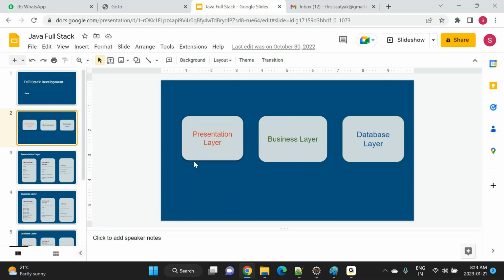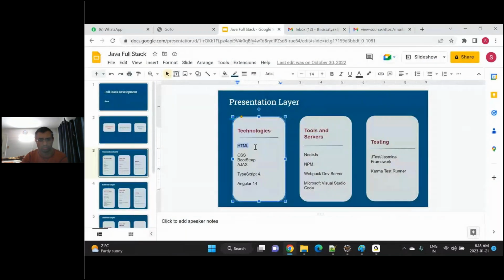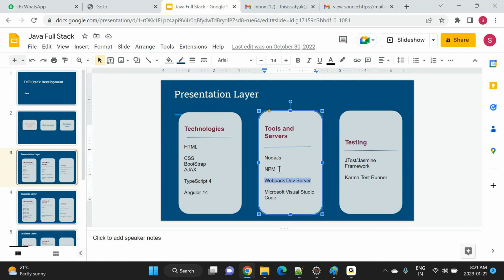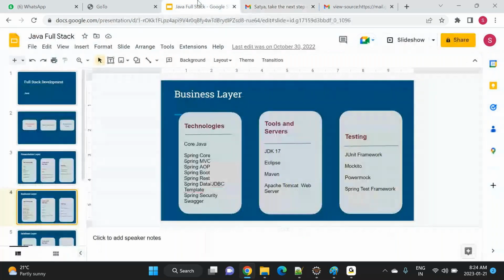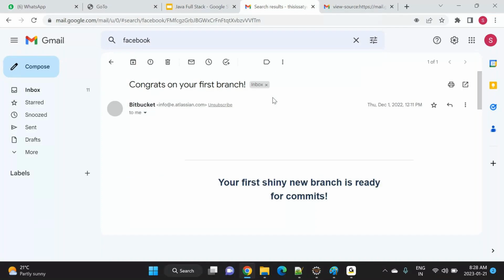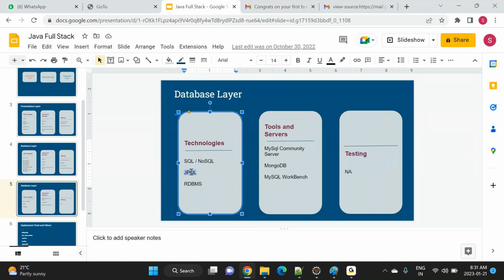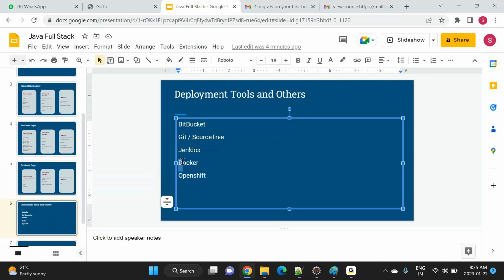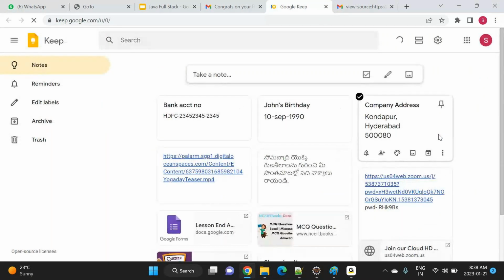Fullstack Java Demo Session (21st Jan)